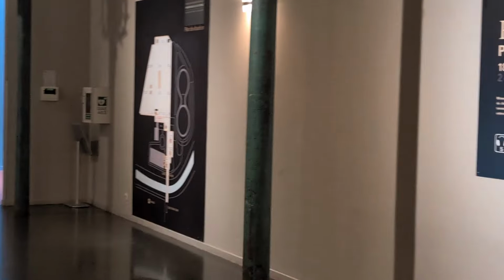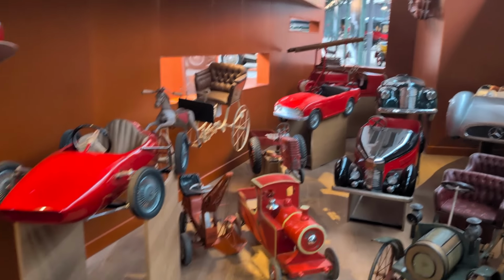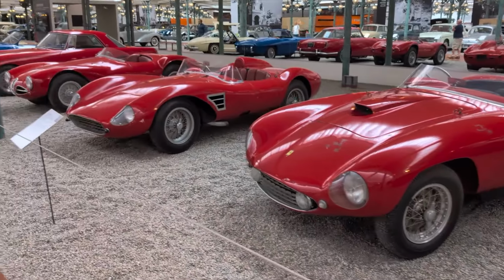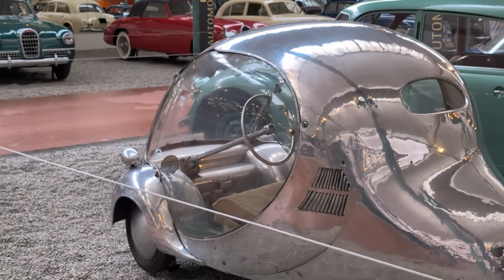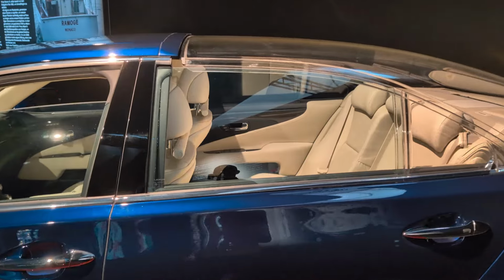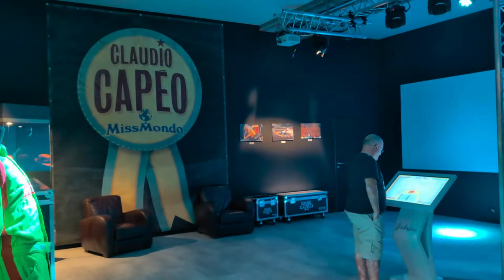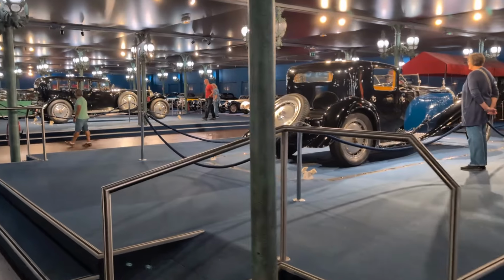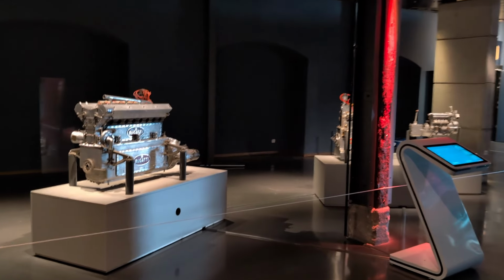Musée National de l’Automobile in Mulhouse France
We were just passing and thought, why not visit as it's a favourite of @furiousdriving